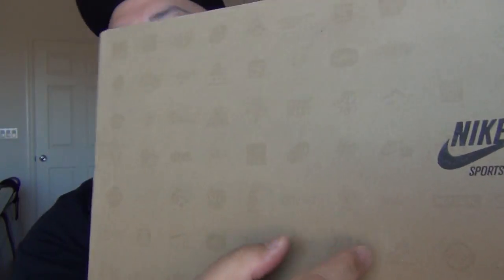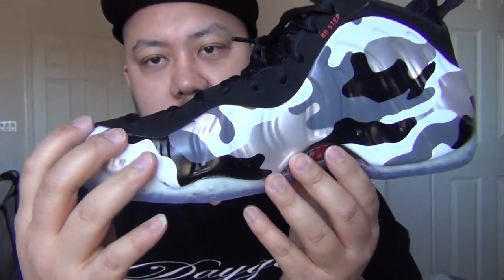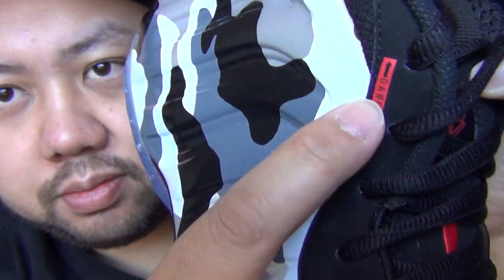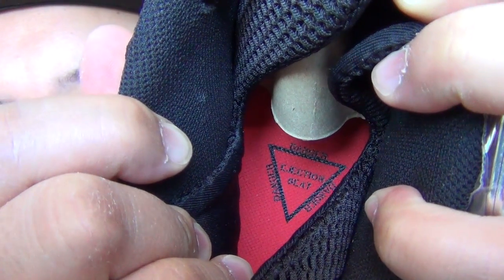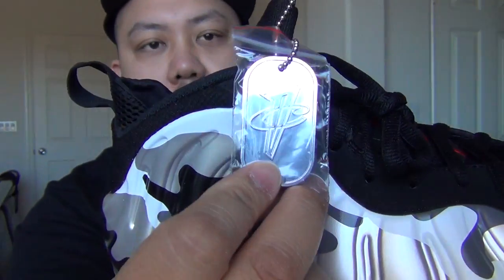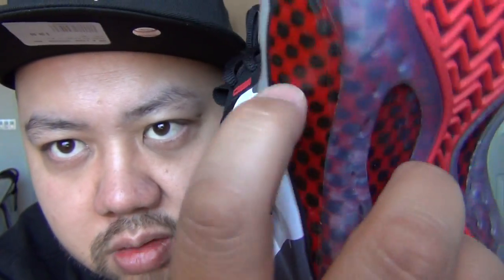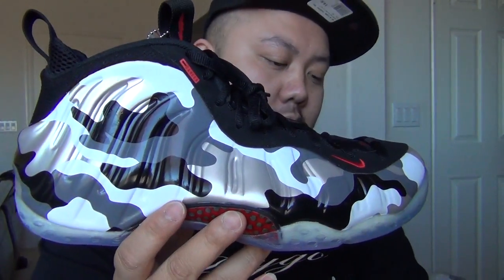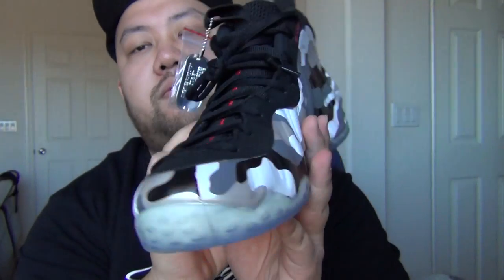Nike Air Foamposite One PRM "Fighter Jet" Penny Hardaway Sneaker Review In Full HD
Enjoy this Video for Nike Air Foamposite One PRM "Fighter Jet" Penny Hardaway Sneaker Review In Full HD By @Jspekz